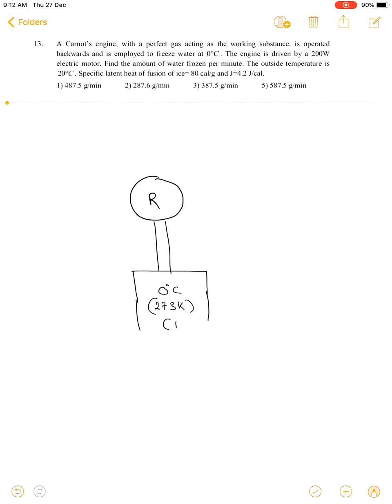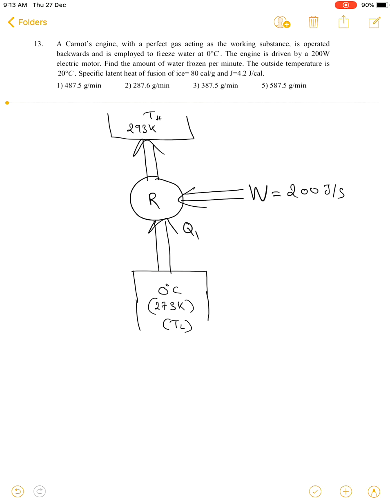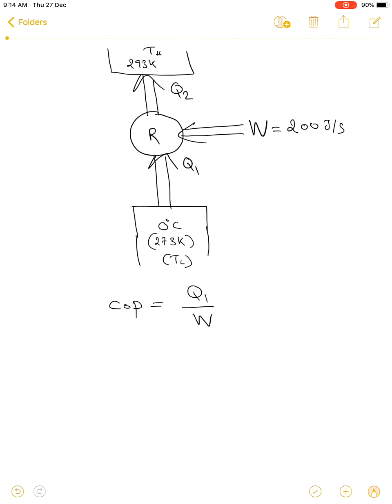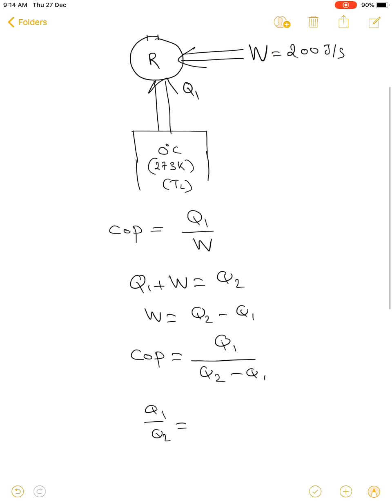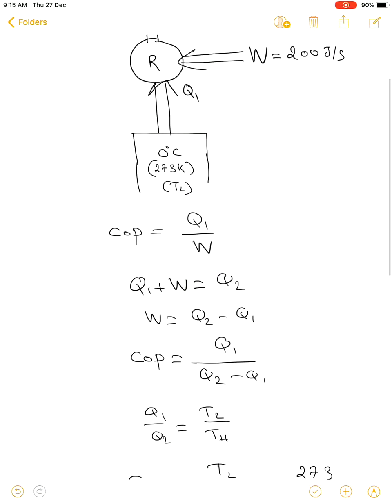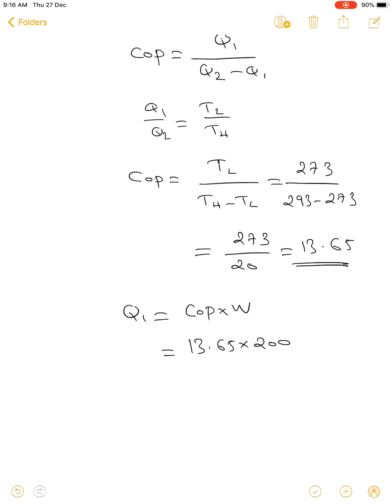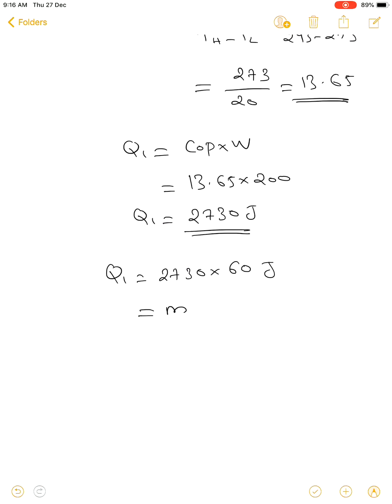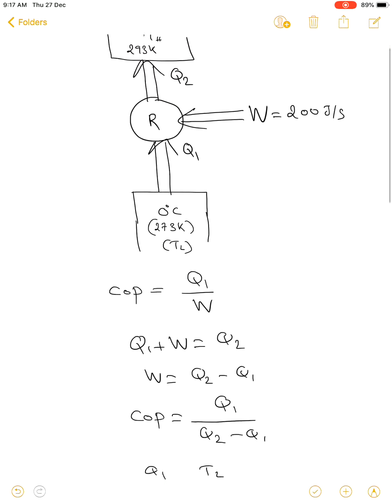Heat and thermodynamics, refrigerator ,Carnot engine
A Carnot engine with a perfect gas acting as a working substance is operated backward and it is similar to freeze water at 0°C dangerous to 1 x 200 water take Mota find the amount of water flows and purple net outside temperature is 20°C specific latent heat of fusion of ice is 80 cal per gram and one calorie is equal to 4.2 jokes